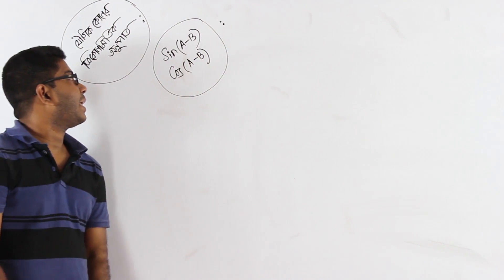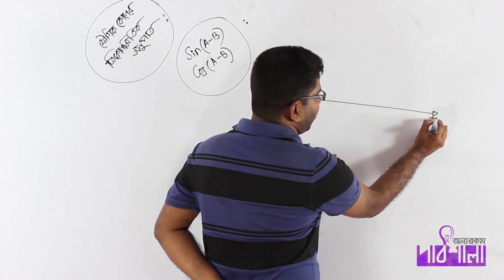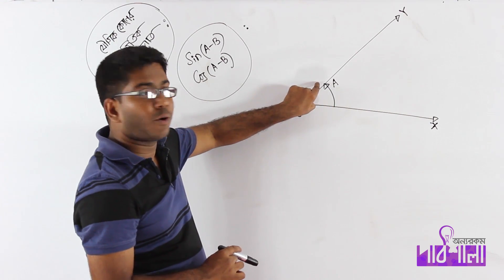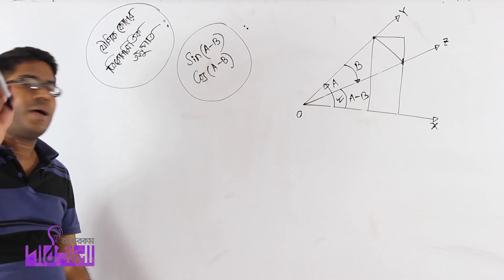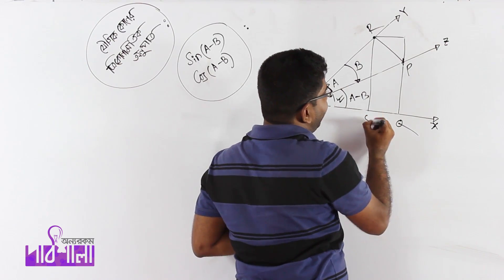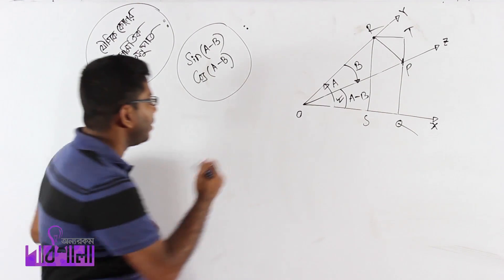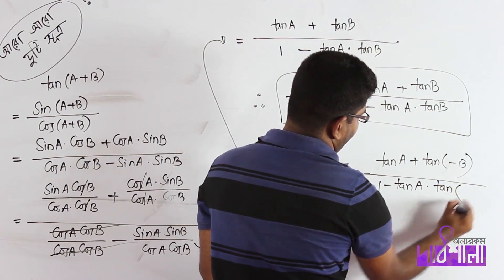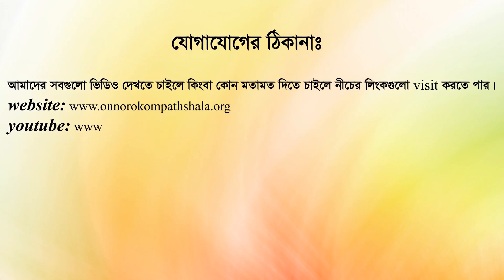01. Trigonometric Ratios of Compound Angles Part 02 | যৌগিক কোণের ত্রিকোণমিতিক অনুপাত পর্ব ০২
Video Title: OnnoRokom Pathshala_Trigonometric Ratios of Associated And Compound Angles
Lecture: Trigonometric Ratio of Compound Angle
Subject: Math
Topic: Trigonometric Ratios of Compound Angles Part 02
Class: HSC 1st Yea
Lectured by: Ashikuzzaman Rasel

Transformation from Summation form to Multiplication